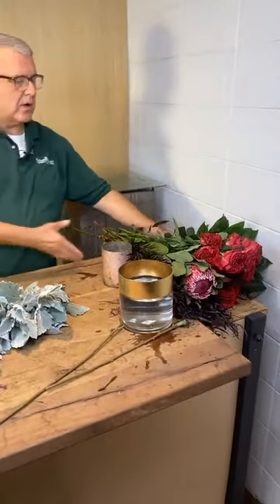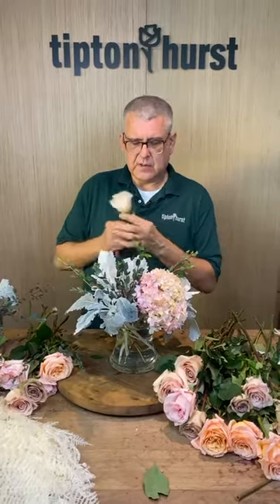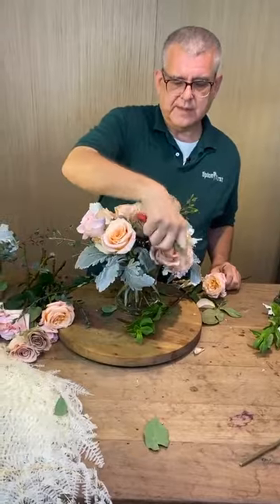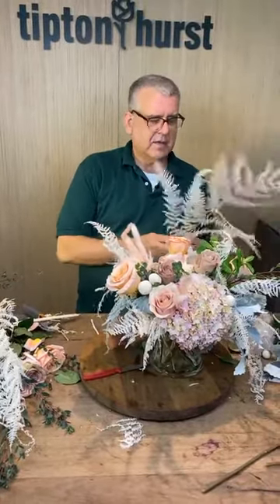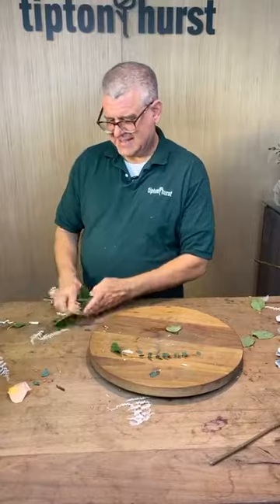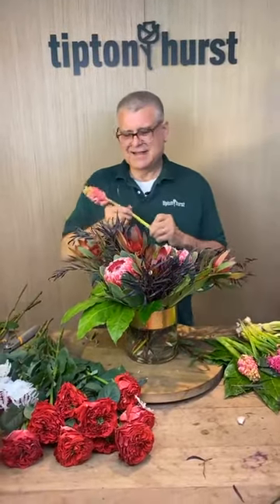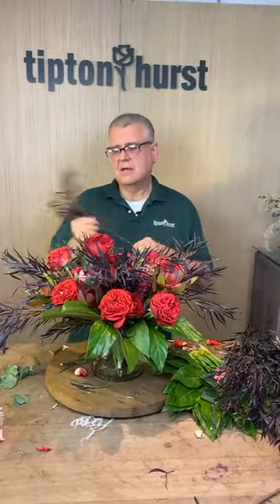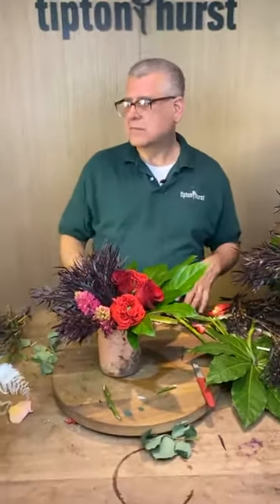Happy with Chris Norwood: Playing with Peaches and Pinks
~  Today’s “Happy,” we play with peaches and pinks!